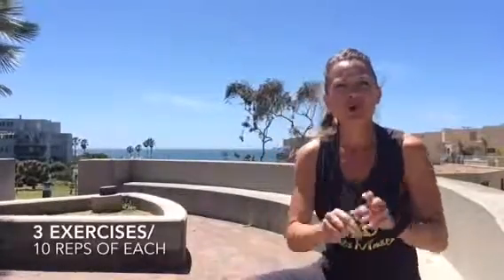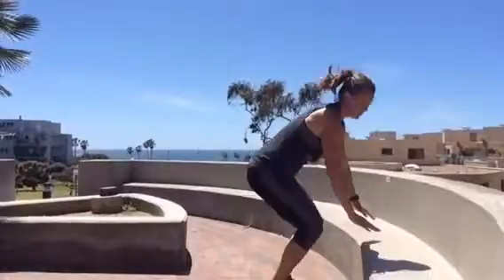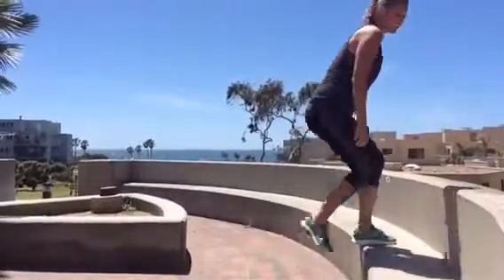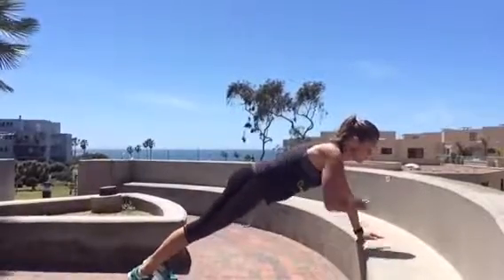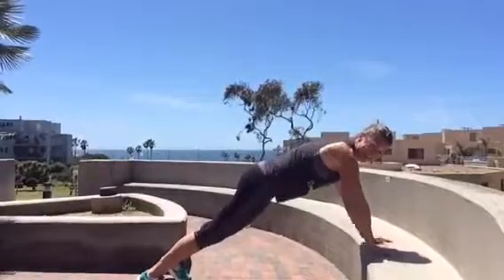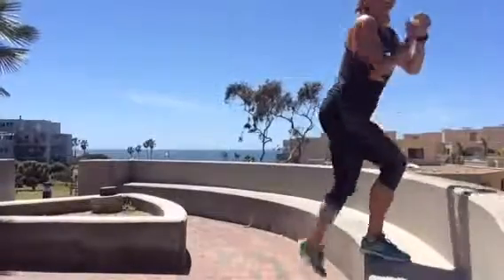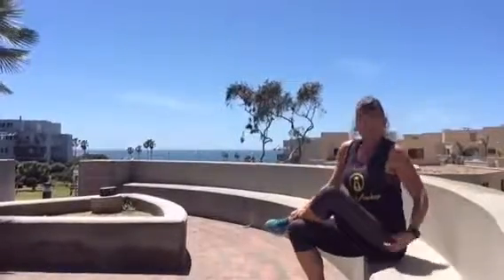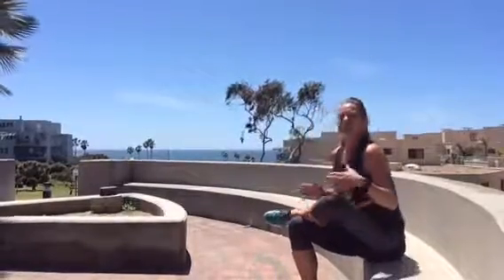On-the-go Bench Workout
Here's a quick workout that you can do on the go or in the gym! This workout is a quickie BUT it's effective. Burn fat! Feel energized! Get your Stress Monkee on!